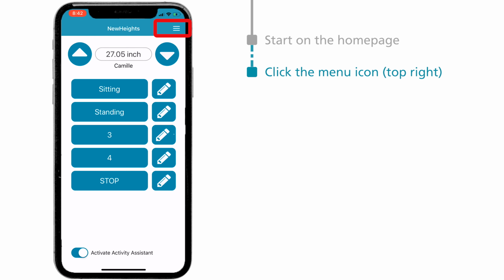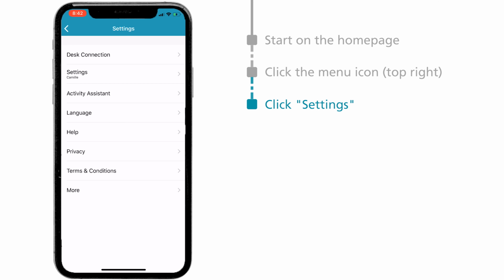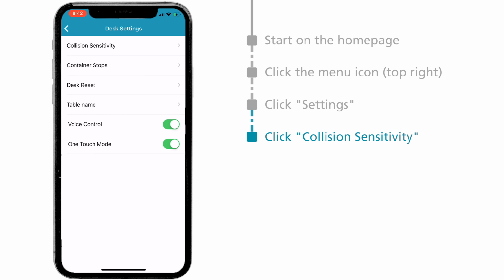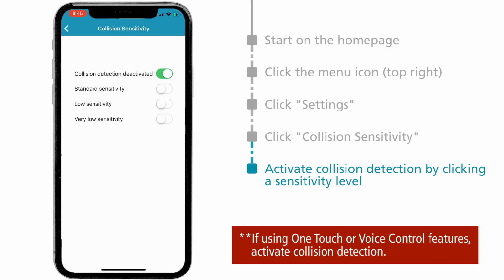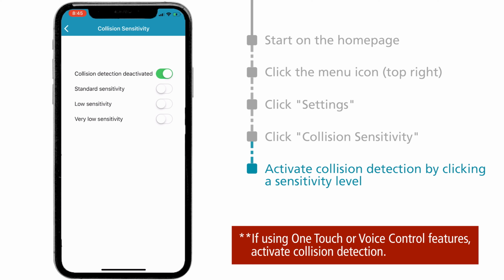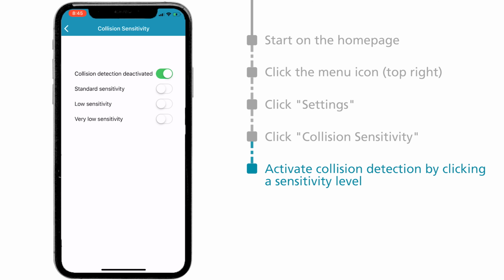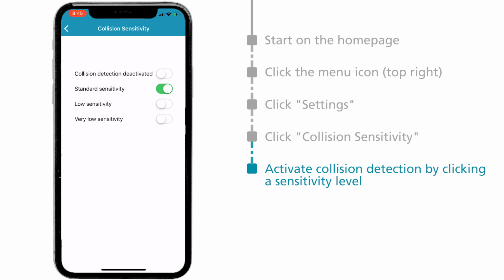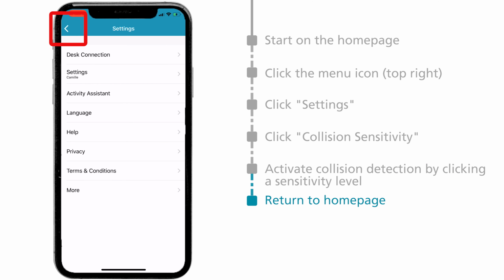How To: Change the Collision Sensitivity Settings in the NewHeights™ iOS Mobile App